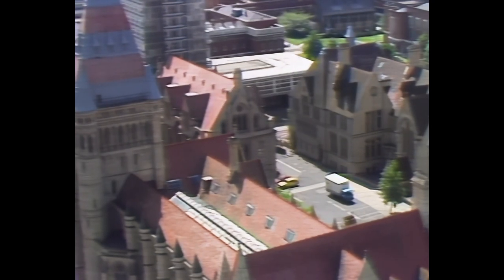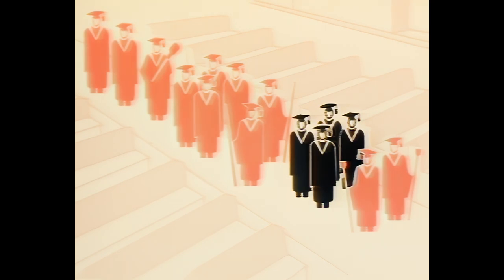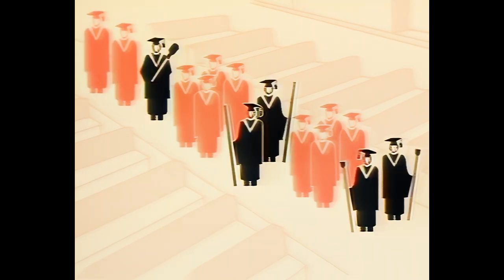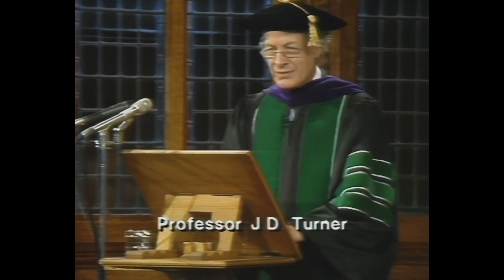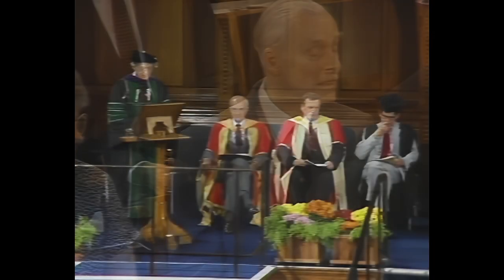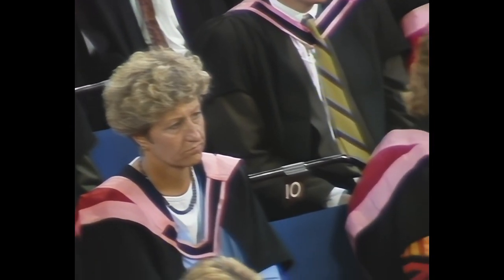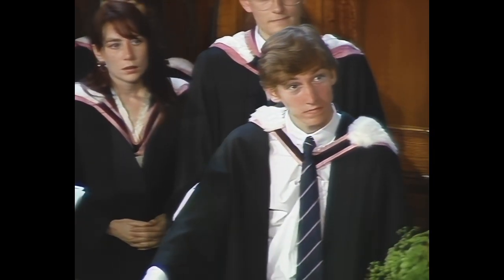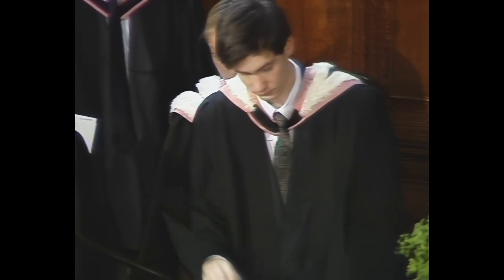1992 Tuesday 7th July 230 pm University of Manchester Graduation Cer 5